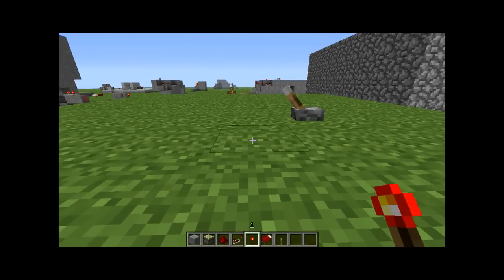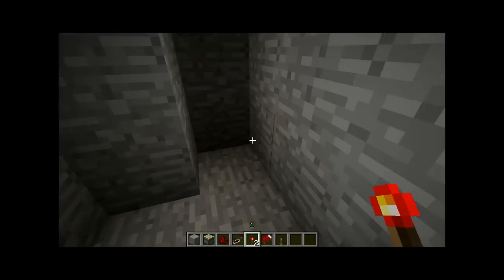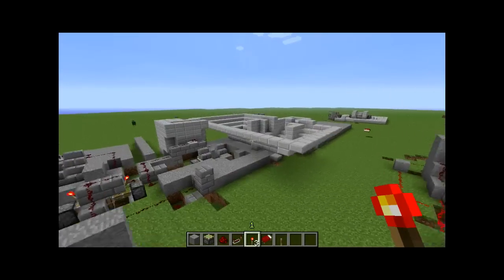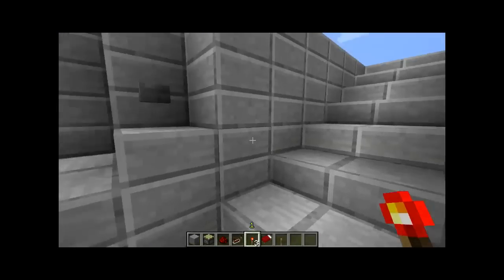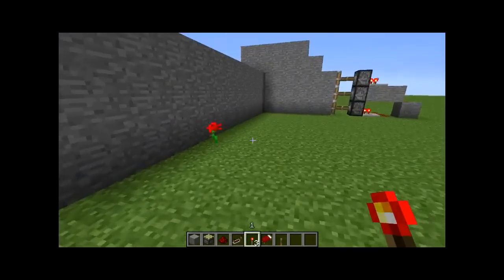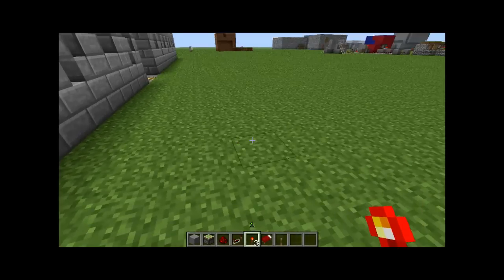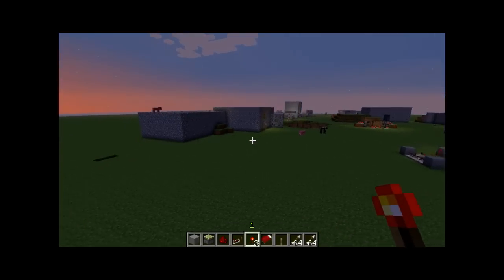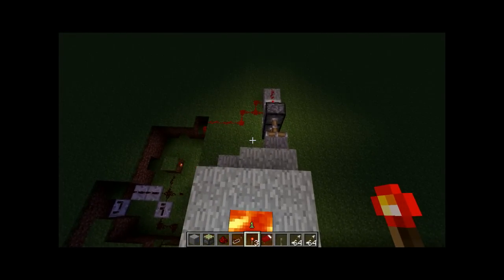1.4.7 redstone check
me checking my redstone inventions since the physics have changed in the new minecraft update update.